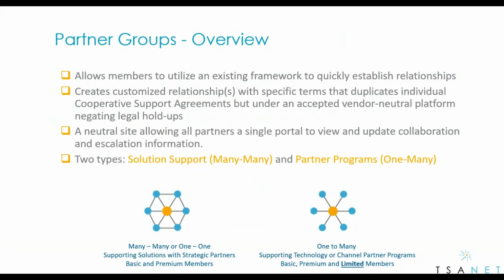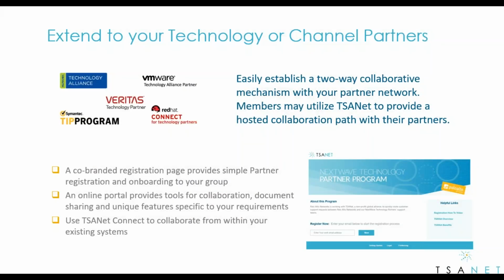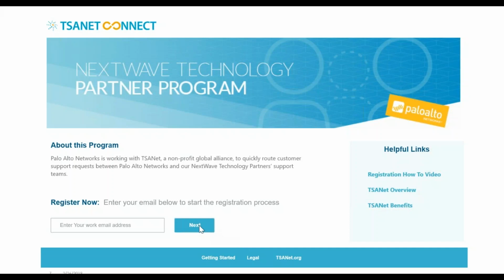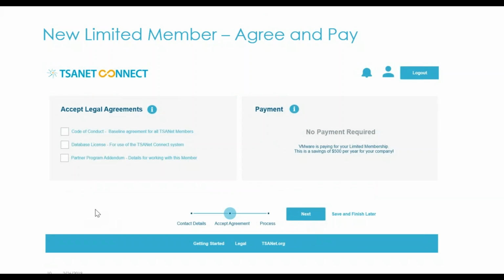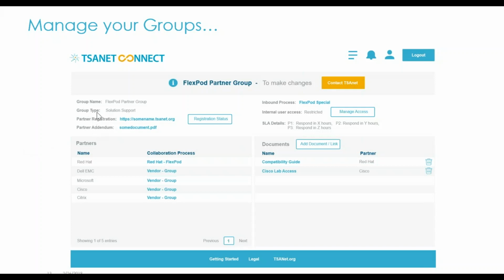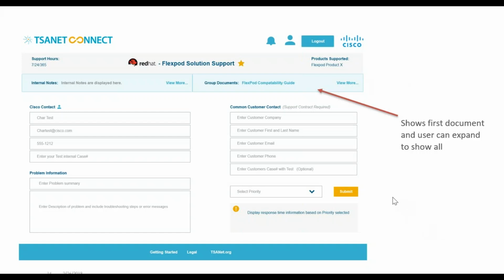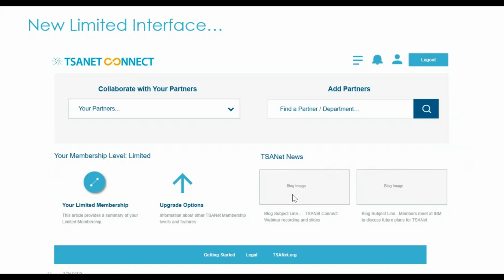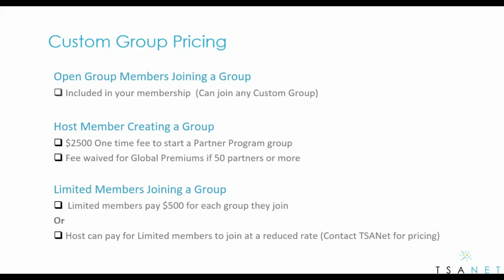TSANet Connect Partner Program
Information about support for Partner Programs on TSANet Connect